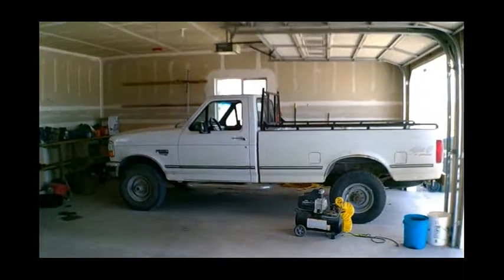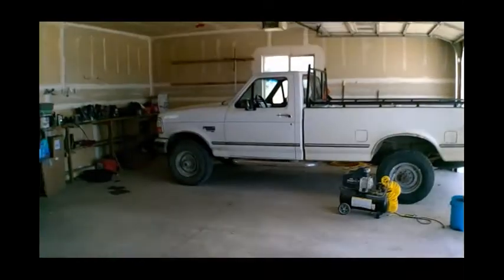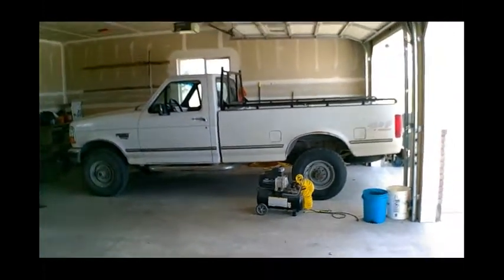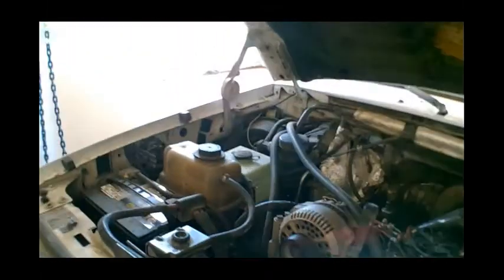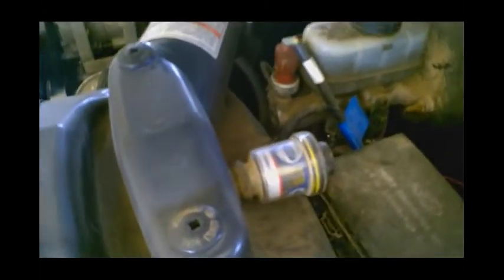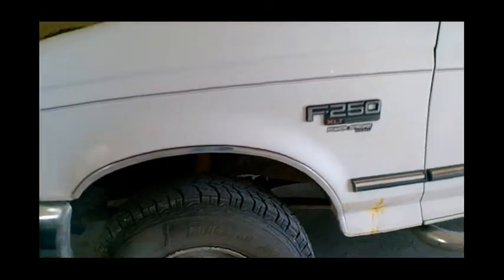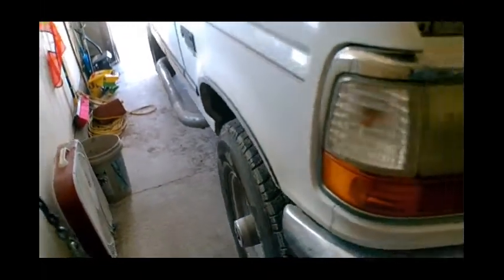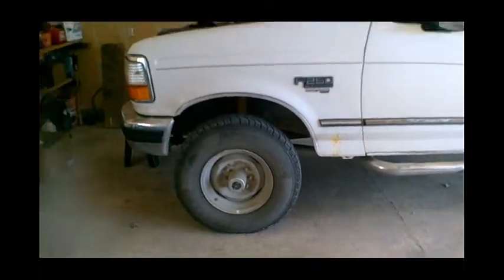Preparing to cross country in an OBS 7.3